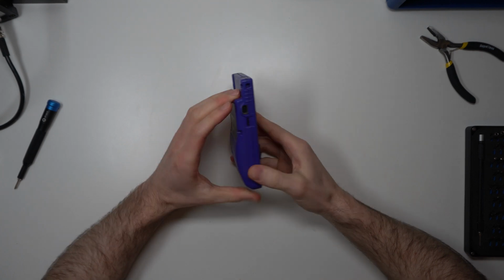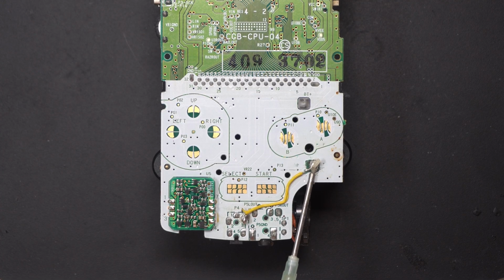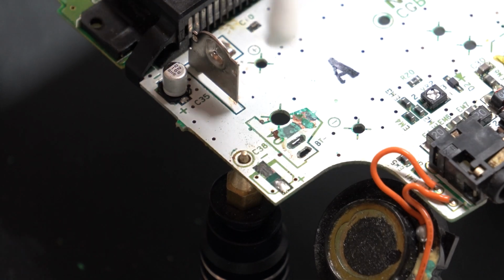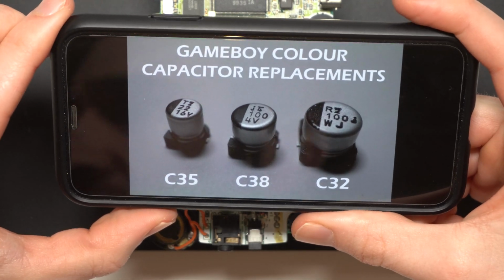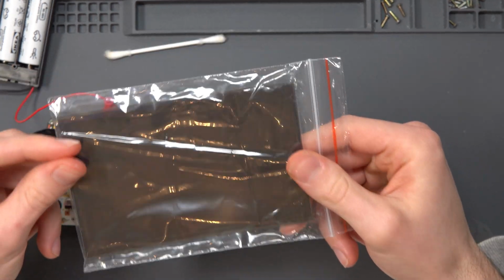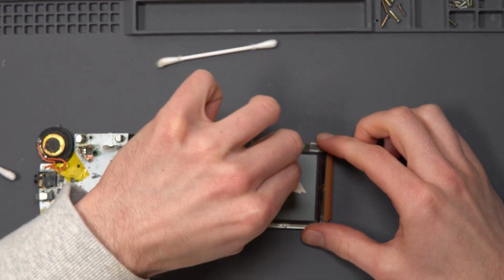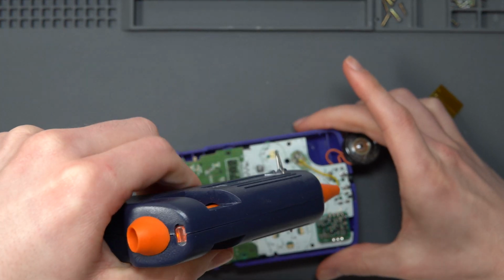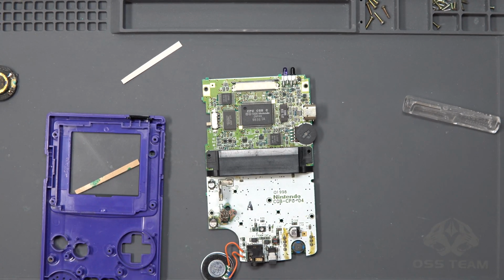Fixing Someone Else's Gameboy Color Repair Attempt - Polarizing Filter, Capacitor and Trace Repair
Found this poor soul on eBay and decided to try and repair it back to working order. The previous owner obviously tried their hand at it and while it appears they weren't fully aware of what needed to be done to fix it, they made a good attempt at it.

Gameboy Color Polarizing Filters:

Timestamps:
06:20 - Clearing Corrosion
09:38 - Capacitor Replace
10:20 - Battery Terminal Replace
11:10 - Broken Trace Resolve
12:07 - LCD Polarizer Filter Replace
17:45 - Reinforcing Negative Battery Terminal + Speaker Replace

Equipment:
Camera: Sony A6400
Lens 1: Sony 16-55mm Lens
Lens 2: Sigma 30mm F1.4
Lens 3: Sony Macro 30mm
Lens 4: Sony 50-210mm
Audio: Boya BY-M1 Lav Mic
Light: Neewer T120 x2
Tools: iFixit Mako 64 bit